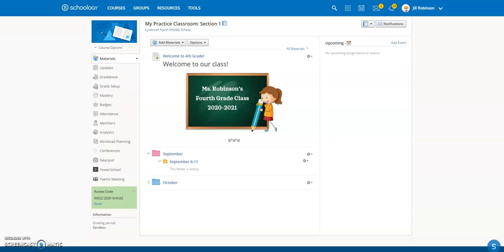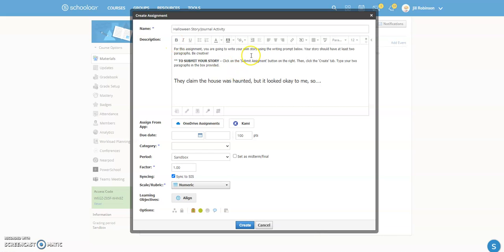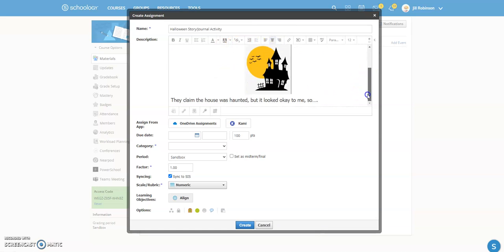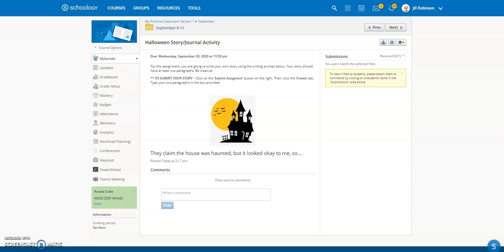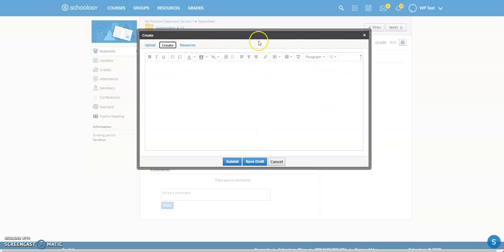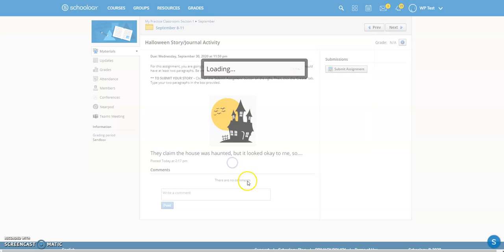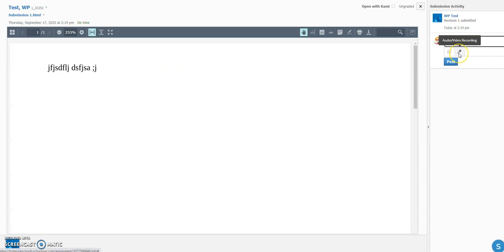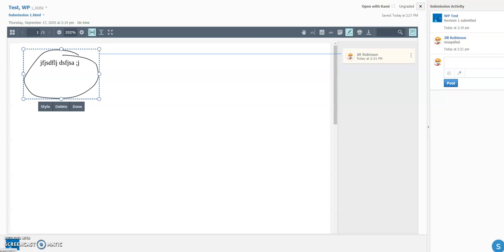Schoology - Creating a Simple Assignment Using the 'Create' Submission Feature (Elementary Teachers)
Learn how to create a simple assignment where students submit using a built in productivity option.  No need to leave the Schoology interface.  A great option for younger students to use for journal activities.